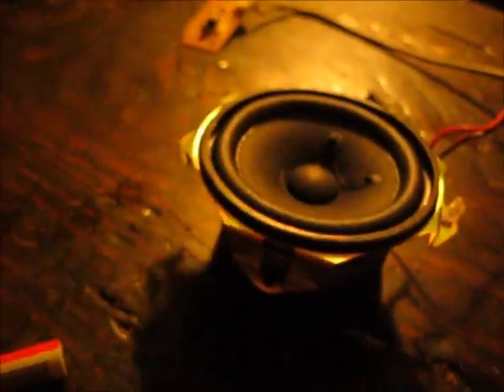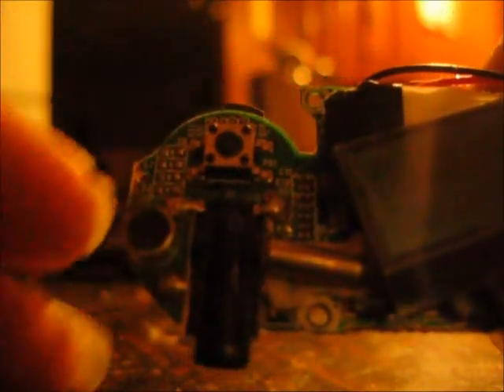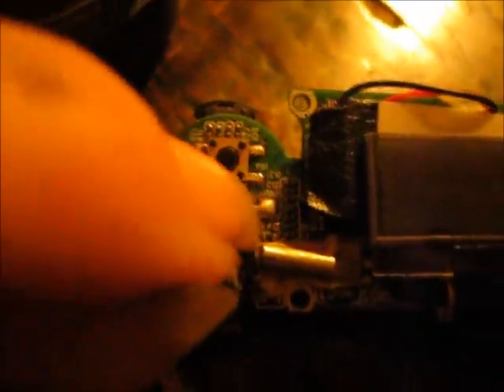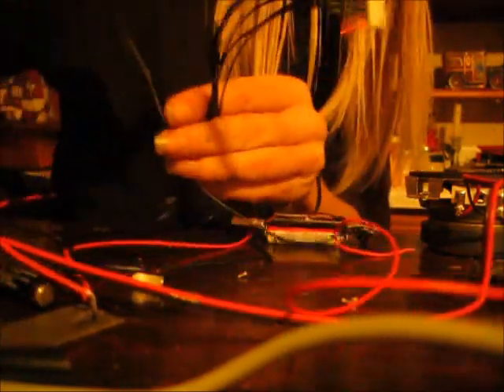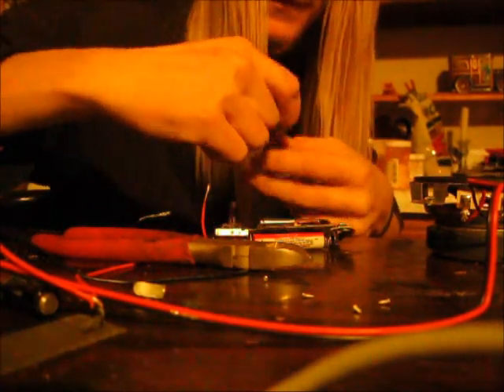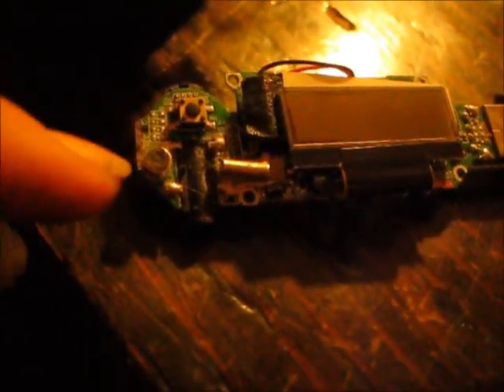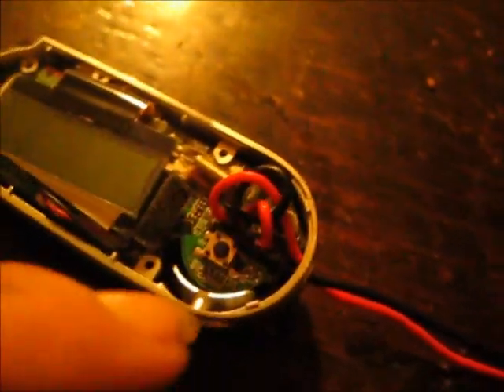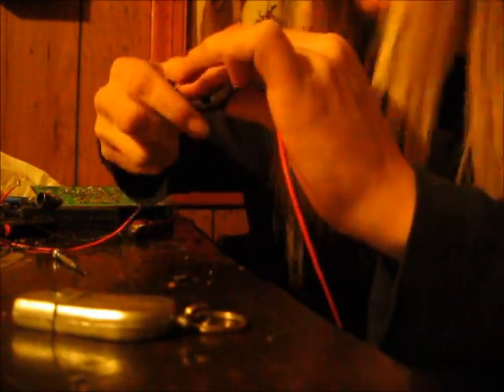ATTACH SPEAKER TO MP3 PLAYER HEADPHONE JACK